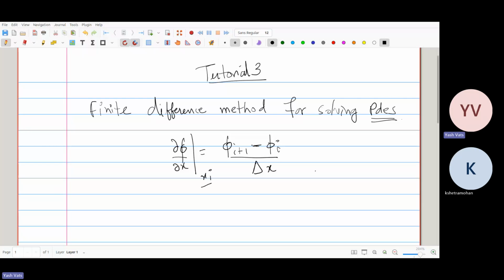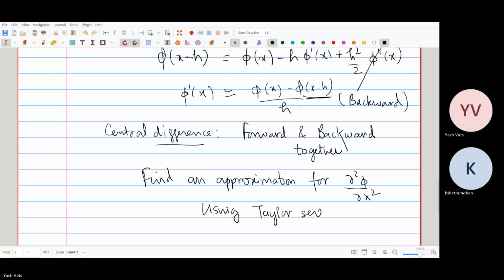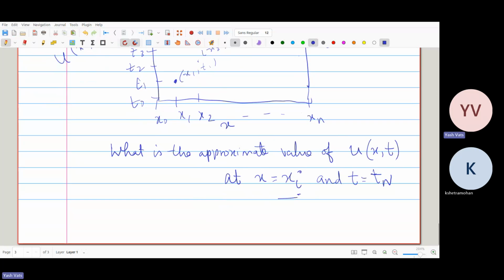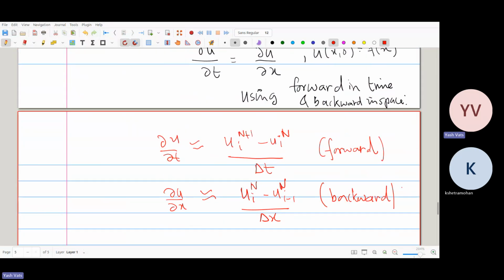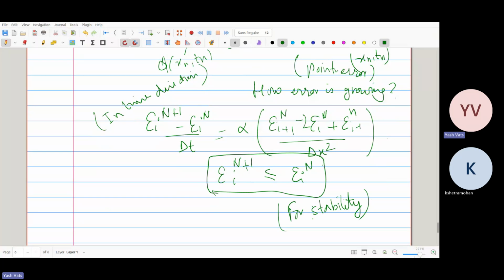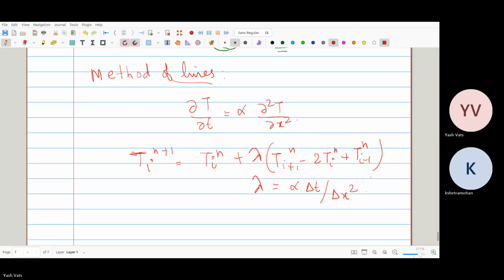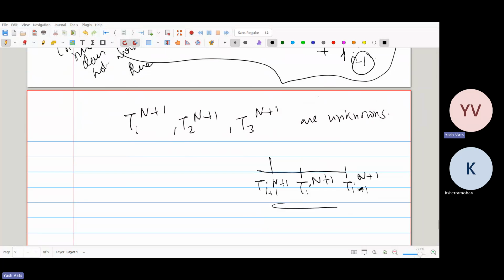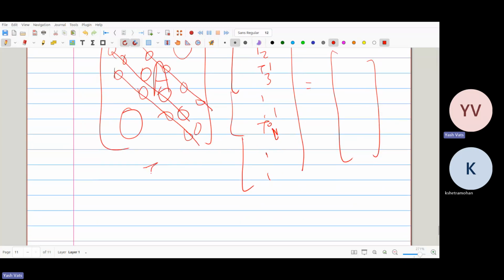NPTEL - TUTORIAL 3 - MATHEMATICAL MODELLING AND SIMULATION OF CHEMICAL ENGINEERING PROCESS